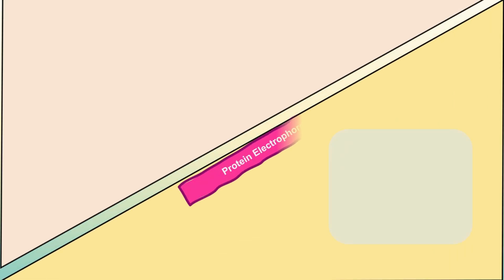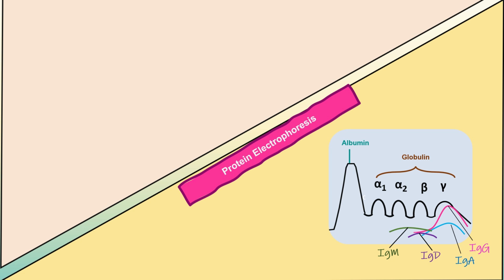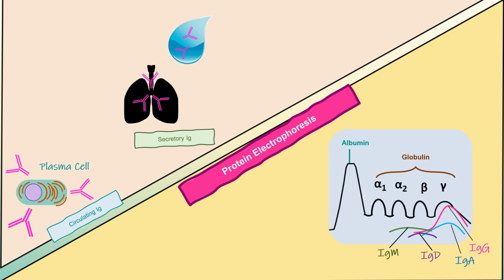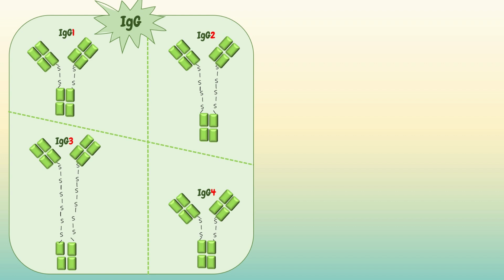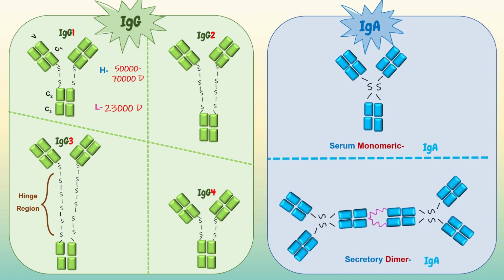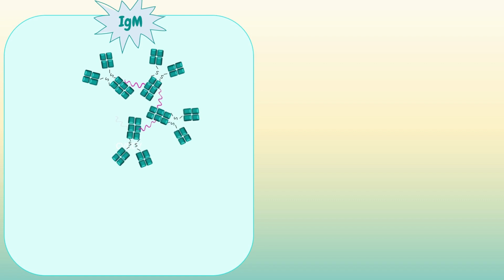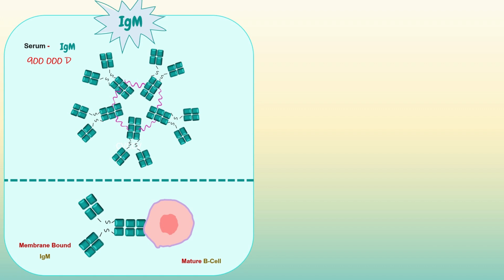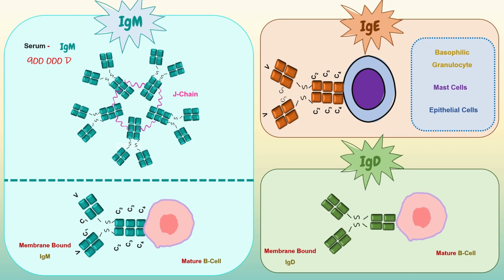B Lymphocytes - Immunoglobulins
B Lymphocytes are produced by Lymphopoiesis. You will get to learn about B-cell mediated Immunity, B-lymphocyte Receptor, B-Cells Humoral Immunity, B-lymphocyte immunology, B-lymphocyte function, and the Role of B and T lymphocytes in Immunity.

▬ B Lymphocytes: Classification ▬▬▬▬▬▬▬▬▬▬
Lymphocytes are classified as:
🔹B Lymphocytes
🔹T Lymphocyte

▬ B Lymphocytes: Lymphopoiesis ▬▬▬▬▬▬▬▬▬▬
B Lymphocyte is generated by the following steps:
🟡 Pluripotent Stem Cells
🟡 Early Progenitor Cell
🟡 Common Lymphoid Precursor
🟡 Pro-B Cell
🟡 Pre-B Cell
🟡 Immature-B Cell
🟡 Mature Cell

▬ B Lymphocytes: B-cell Receptor ▬▬▬▬▬▬▬▬▬▬
Important components of BCR are:
🟠 Heavy Chain
🟠 Light Chain
🟠 Variable Regions
🟠 Constant Regions
🟠 N-Terminal
🟠 C-Terminal

There are the following types of Immunoglobulins:
🔵 IgE
🔵 IgA
🔵 IgD
🔵 IgM
🔵 IgG

▬ B Lymphocytes: Alternative Splicing ▬▬▬▬▬▬▬▬▬▬
B lymphocytes mature in bone marrow, so When IgM is expressed on B cells the cell undergoes alternative splicing so it will develop IgD also on its surface.

▬ B Lymphocytes: Germinal Center Reaction ▬▬▬▬▬▬▬▬▬▬
Following are the steps of the Germinal Center Reaction:
🔹Follicular B Cell
🔹Primary B Blast
🔹Centro blasts
🔹Centrocytes
🔹Plasma blasts
🔹Plasma cells

▬ B Lymphocytes: Important B Cell Antigens ▬▬▬▬▬▬▬▬▬▬
🟠 CD10
🟠 CD19
🟠 CD20 CD22
🟠 CD23
🟠 CD72
🟠 CD80
🟠 CD86

▬ B Lymphocytes: B-Cell Activation ▬▬▬▬▬▬▬▬▬▬
The following steps are involved:
🔵 MHC II binds TCR
🔵 CD40 binds CD40 Ligand
🔵 CD4 Co-Receptor binds Beta-2 microglobulin
🔵 T Cells release IL-4
🔵 IL-4 binds ILR
🔵 Antibodies are produced

▬ B Lymphocytes: Overview of Cell-Mediated and Humoral Immunity ▬▬▬▬▬▬▬▬▬▬
Cells involved in Immunity are:
🟡 T Cells are involved in Cell-Mediated Immunity
🟡 B Cells are involved in Humoral immunity

So that was all about the B Lymphocytes! Have a look at related medical videos here!